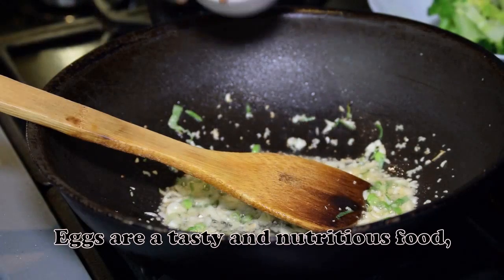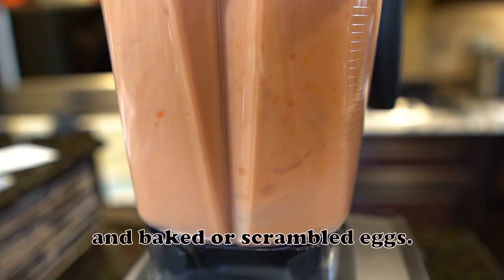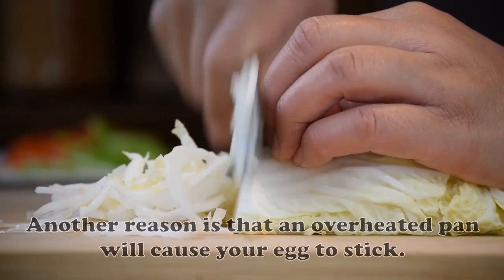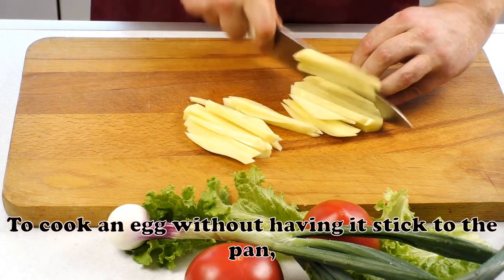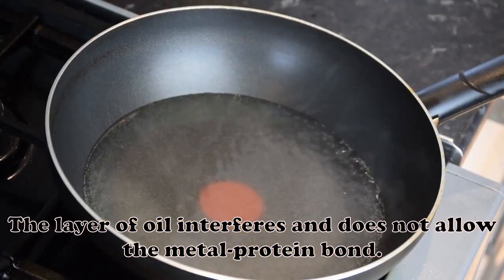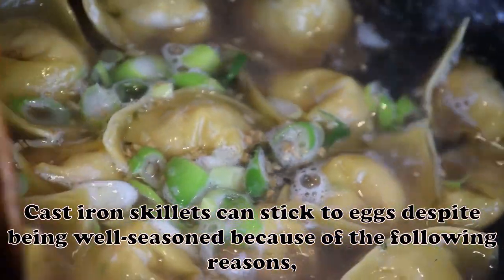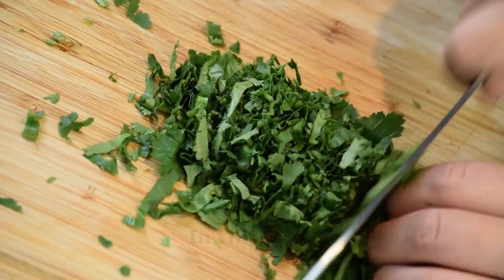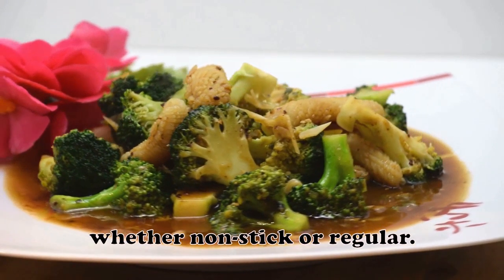How Do You Keep Eggs From Sticking To The Pan Without Butter